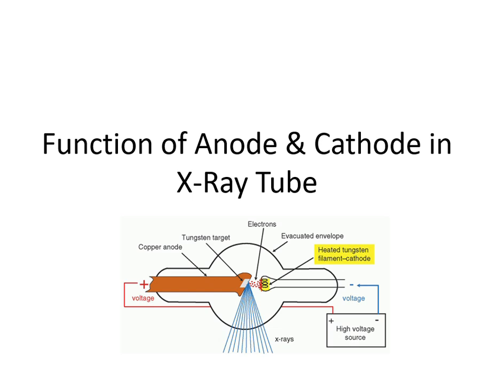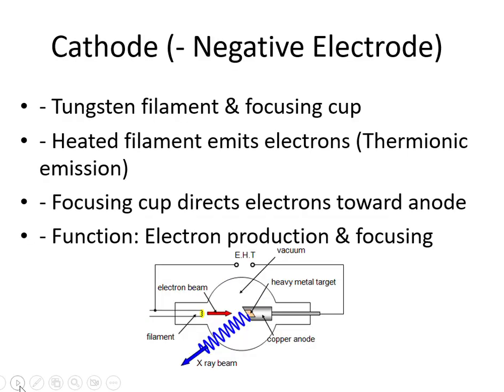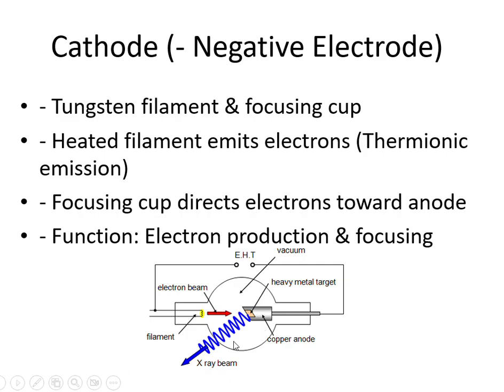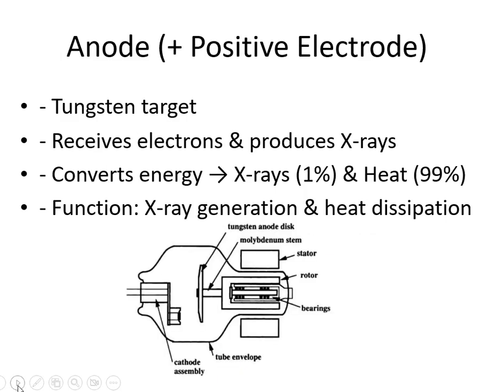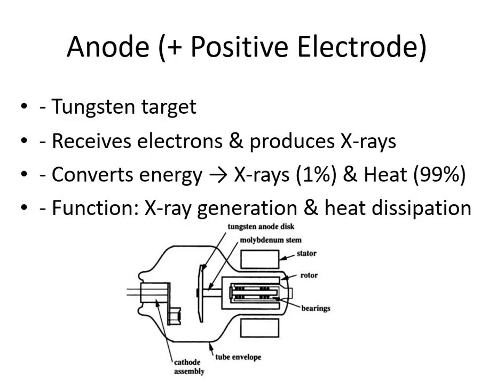Understanding Anode & Cathode Function in X-Ray Tube | Radiology Tutorial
In this video, we explain the function of the anode and cathode in an X-ray tube in a clear and easy way — perfect for radiology students, medical imaging learners, and competitive exam aspirants.

You'll learn:
✔ What is Cathode in X-ray tube?
✔ Role of filament & focusing cup
✔ Thermionic emission explained
✔ What is Anode in X-ray tube?
✔ Tungsten target & heat production
✔ Why only 1% energy becomes X-rays
✔ Direction of electron flow

🔁 Cathode = electron source
⚡ Anode = X-ray source

📚 Topics Covered

X-ray tube structure

Anode and Cathode function

Thermionic emission

X-ray production basics

🎯 Useful For

Radiology Students

Medical Imaging Tech (BSc MIT)

BSc Radiography

Paramedical Students

NEET / PG / BSc entrance exams

🔔 Turn on notifications for new tutorials

Keep learning & stay motivated 💡📚